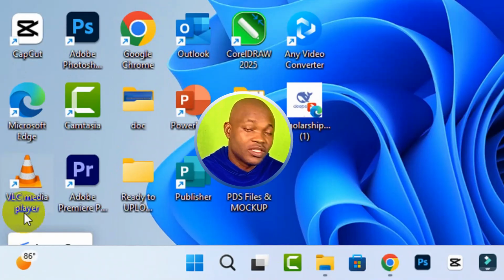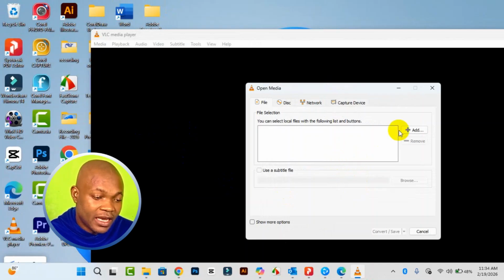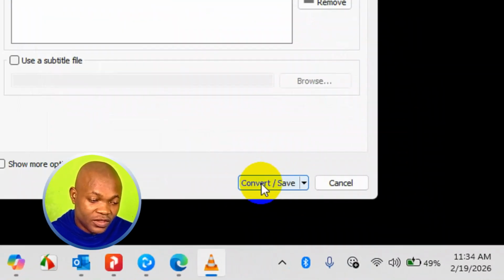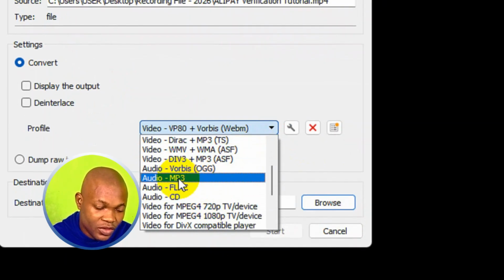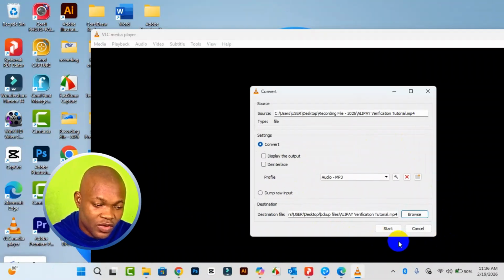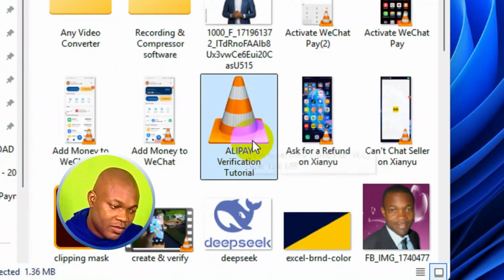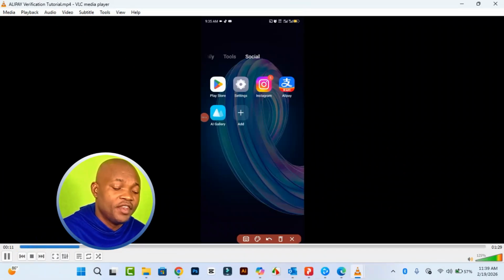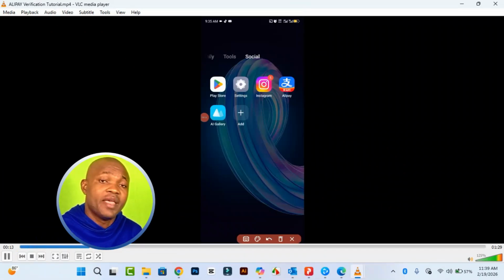Turn Any Video into MP3 Audio VLC Media Player Free Method